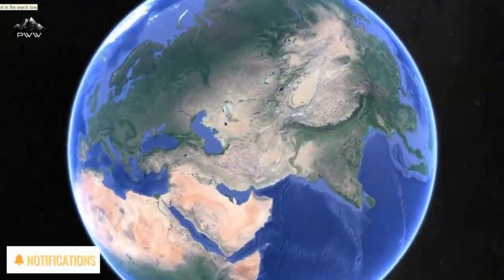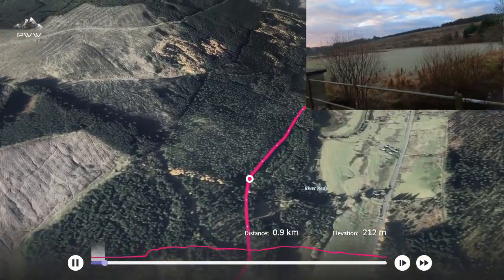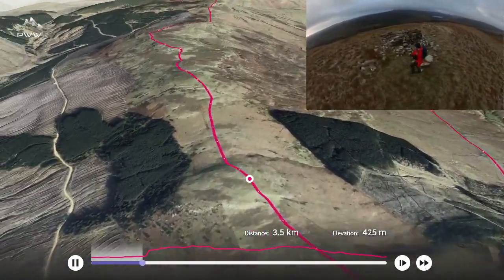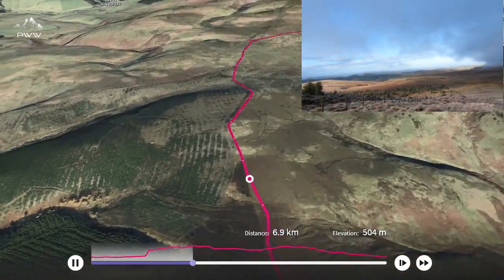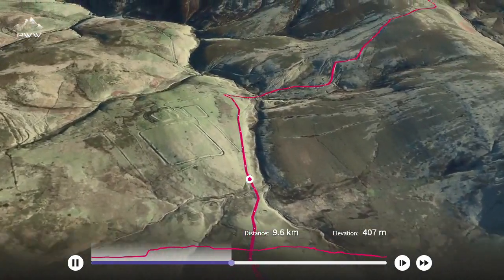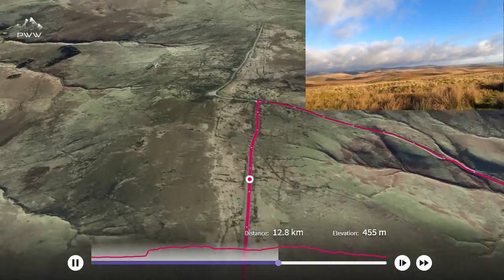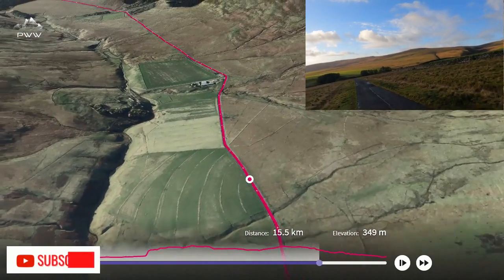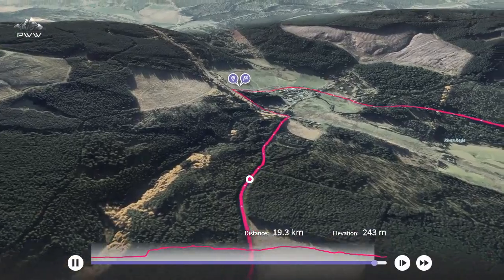3D Aerial Tour - Medieval Encampment, Dere Street and Windy Crag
Undertake 3D Aerial Tour as we unveil some of Northumberland’s history through.  Taking in a Medieval Encampment, trace the ancient route of Dere Street, and capture the majestic beauty of Windy Crag from a unique perspective. Explore this walking route from the sky in this 3D aerial tour.